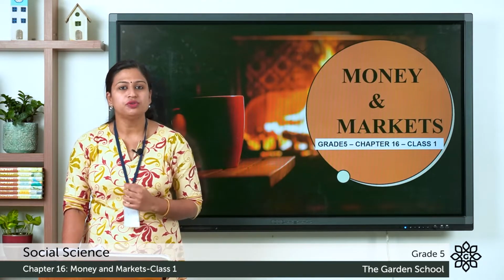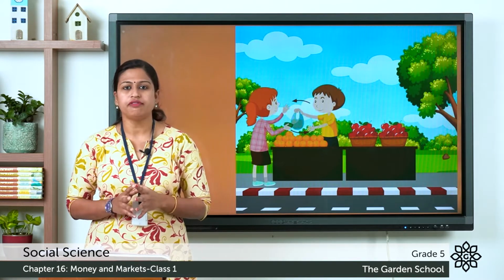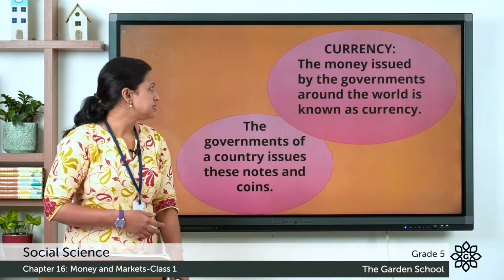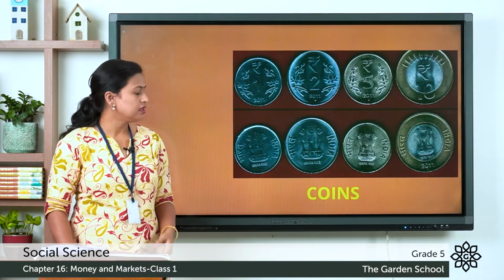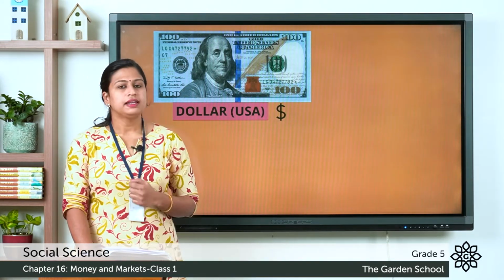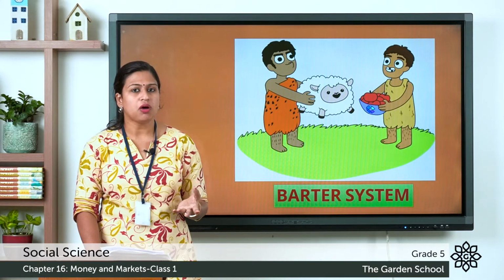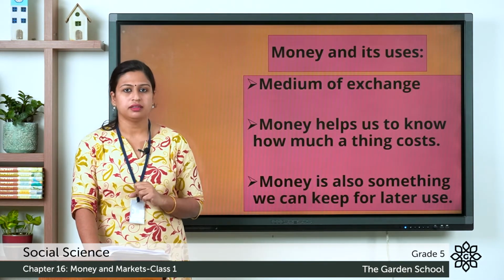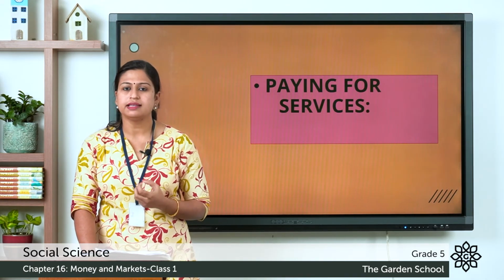Grade 5 Social Science Chapter 16 Class 1 Money and Markets